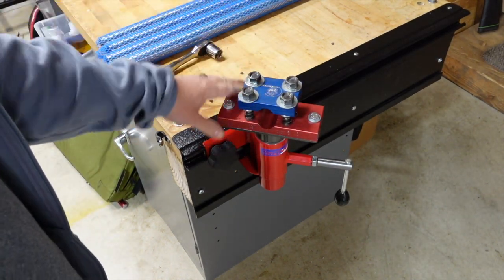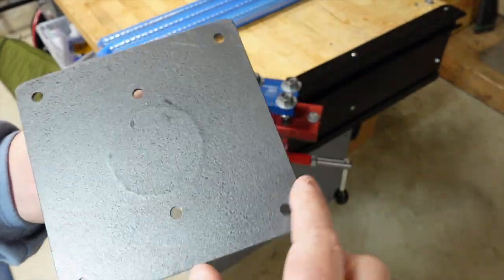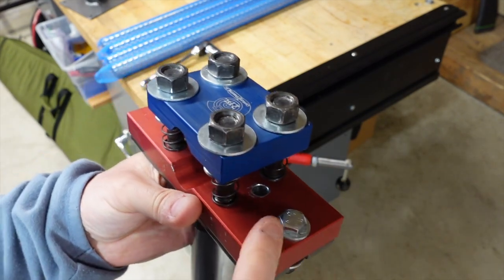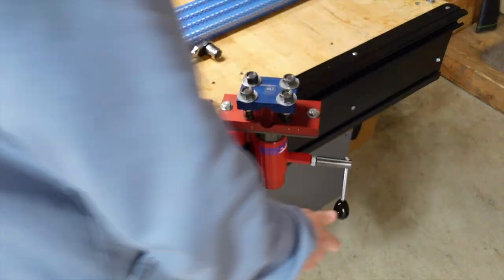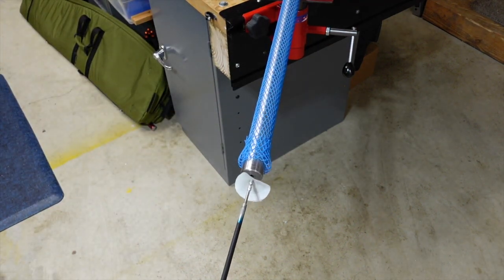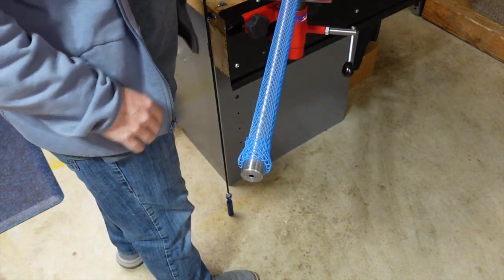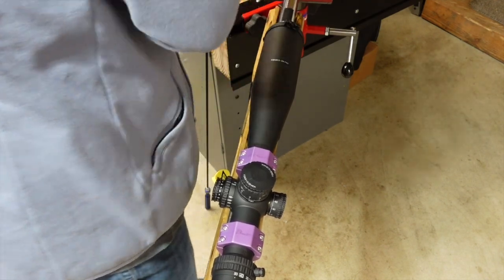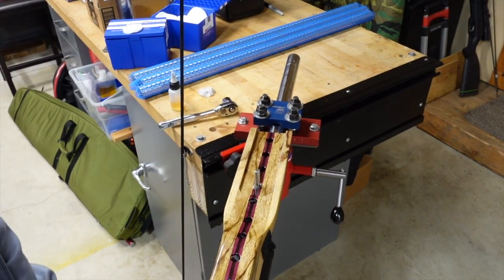Howard's Total Vise barrel clamp attachment review